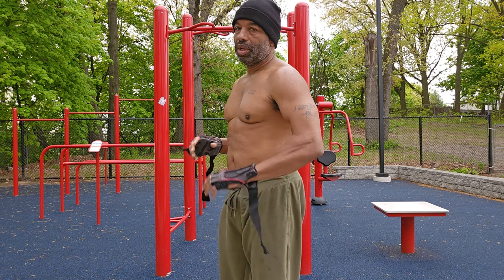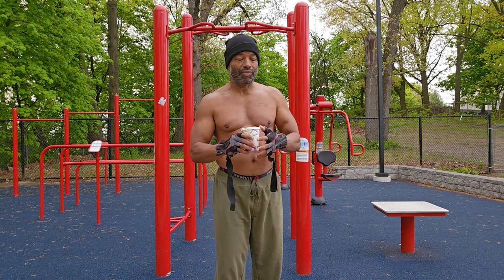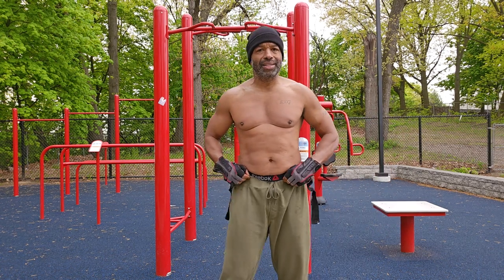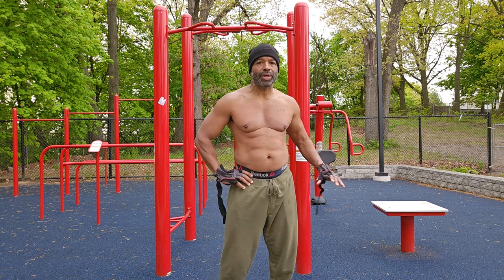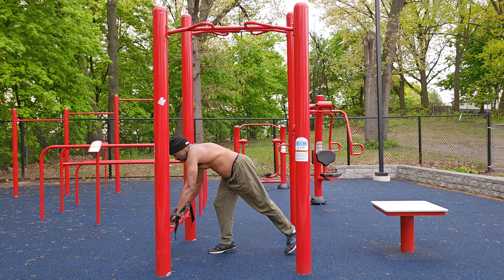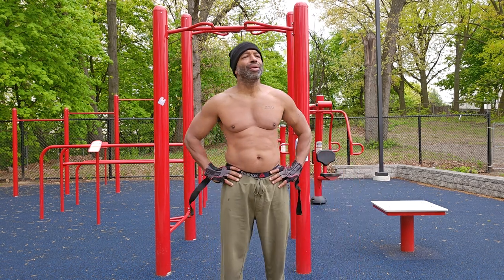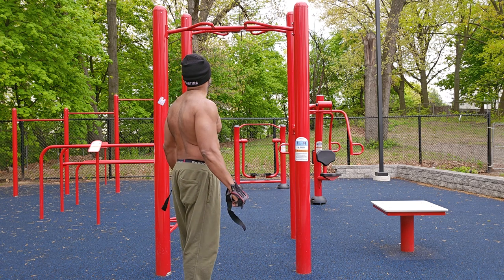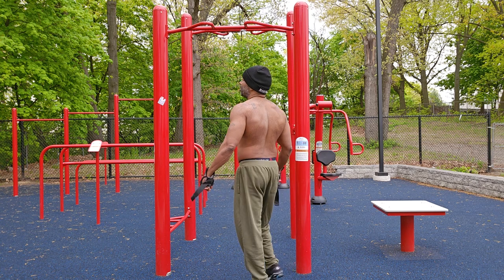SEAN G - 54 YEARS OLD || FULL FEDERAL PRISON CALISTHENICS ROUTINE || 10 SETS 300 REPS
Gunby Publishing 2023
The Podcast With Soul